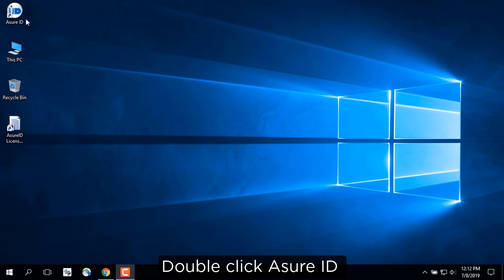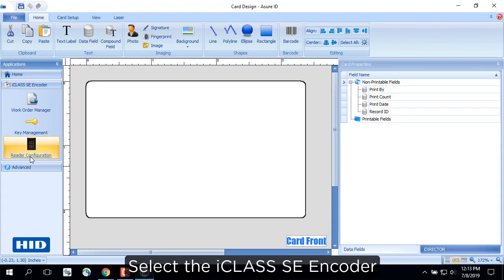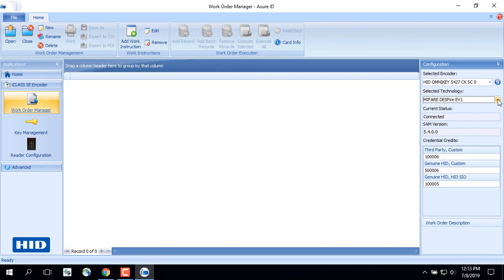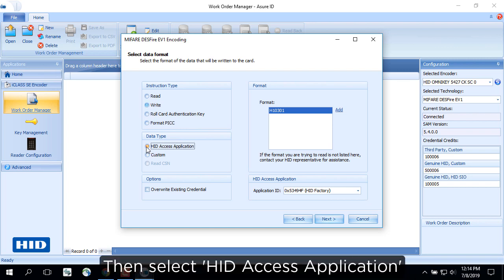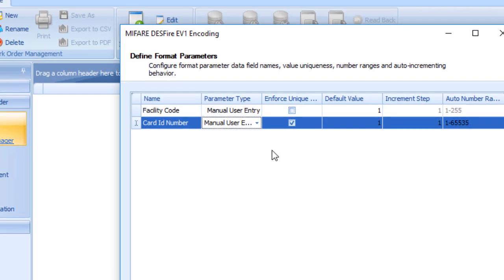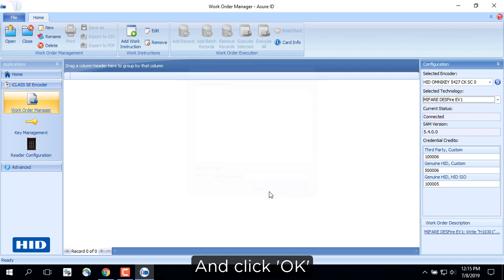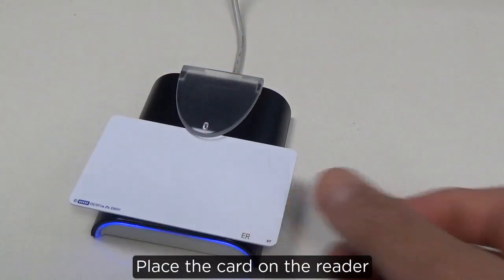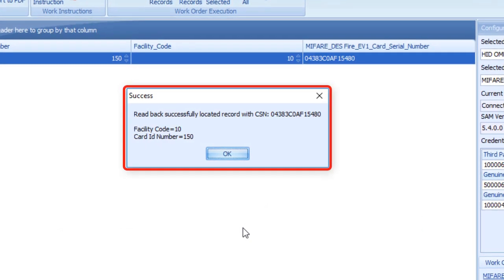Asure ID How to encode HID format to DESFire Card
This video demonstrate how to encode HID PACS format on a DESFire Card using HID CP1000 field encoder.